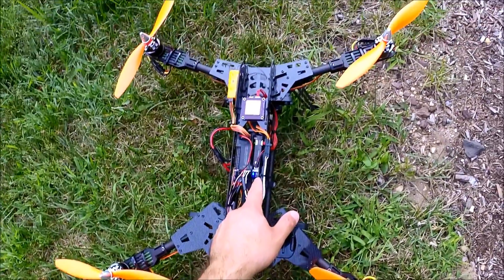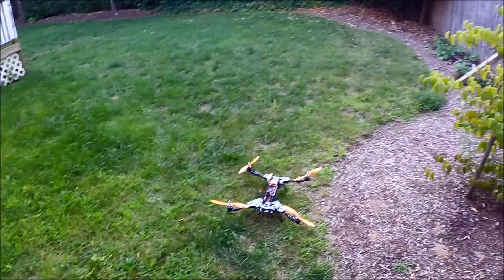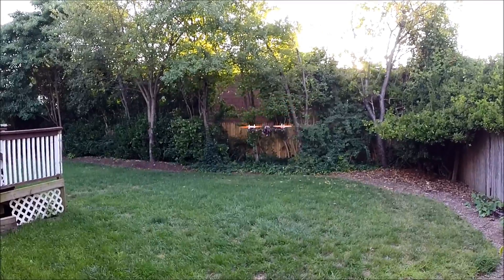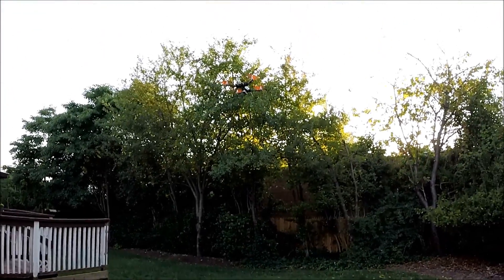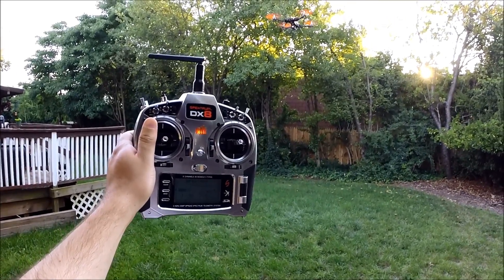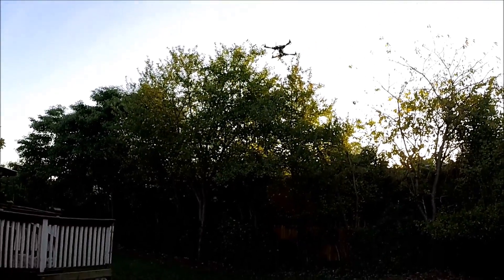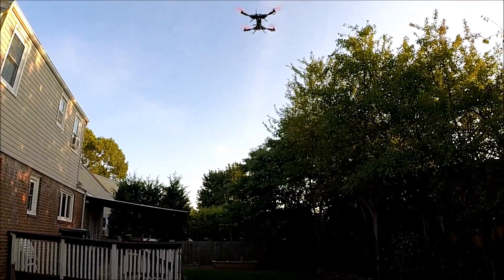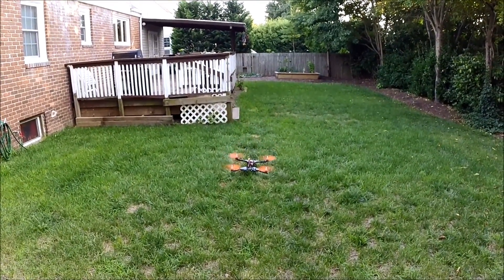Testing ArduCopter 3.1.5 on HobbyKing Predator 650 frame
Testing Alt Holt and Loiter.